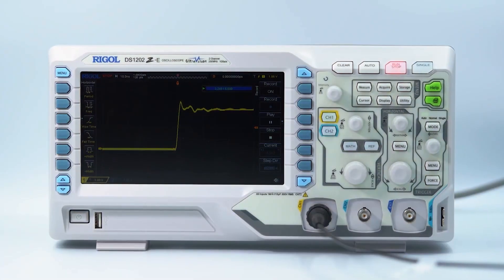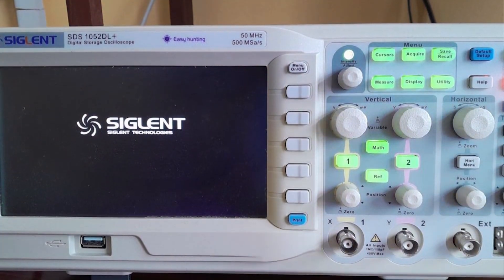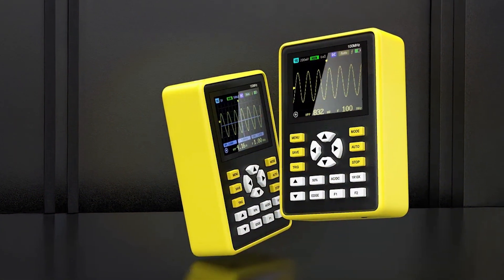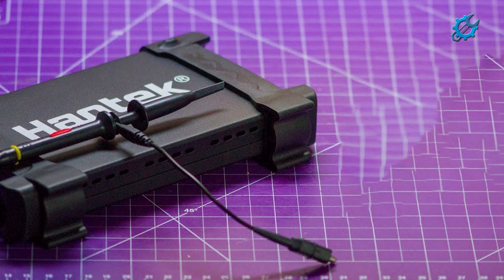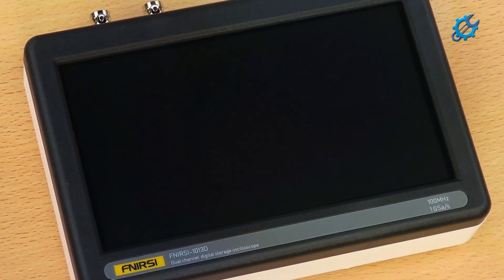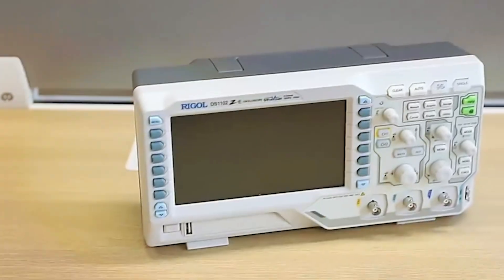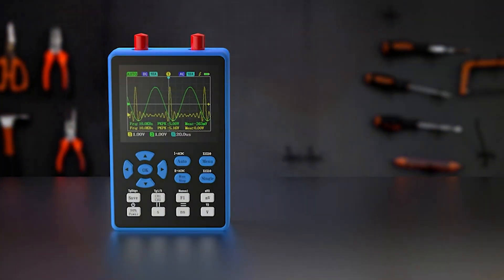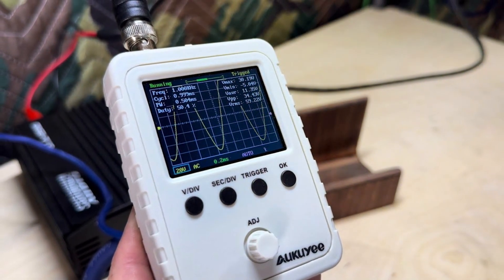Top 7 Best Beginner Oscilloscopes for Electronics Enthusiasts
Top 7 Best Beginner Oscilloscope in 2025

Links to the best Beginner Oscilloscope we listed in today's Beginner Oscilloscope review video:

Siglent SDS1052DL+
Yeapook ADS5012h
Hantek HT6022BE
FNIRSI 1013D Plus
Aukuyee Oscilloscope
Rigol DS1202Z-E
Digital Oscilloscope with Signal Generator

What are the Best Beginner Oscilloscope in 2025?
In today's video we reviewed the top 7 best Beginner Oscilloscope on the market in 2025. We made this list based on our personal opinion and we ranked them in no particular order, after doing our research based on their prices, quality, durability, brand reputation and many more.

After watching this video you will know which are the best budget, top selling and top rated Beginner Oscilloscope on the market today.

If you choose from this list you can be sure that you buy one of the best Beginner Oscilloscope available today.

Portions of footage found in this video are not original content produced by the Tool Centric team. Portions of stock footage of products were gathered from multiple sources including, manufactures, fellow creators and various other sources.